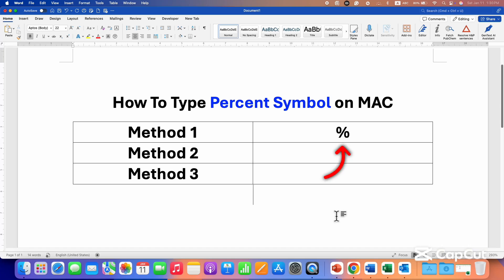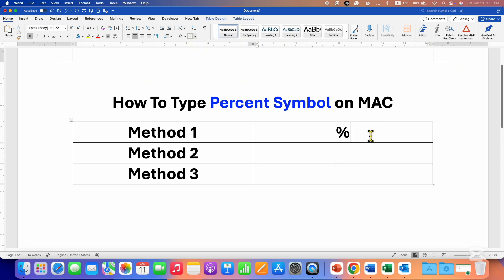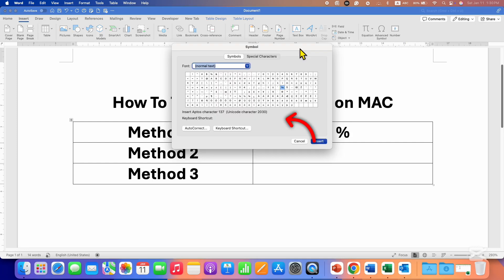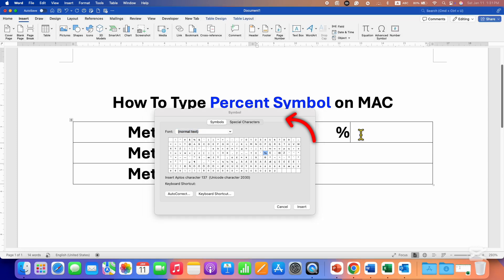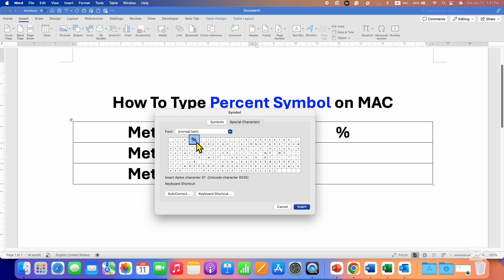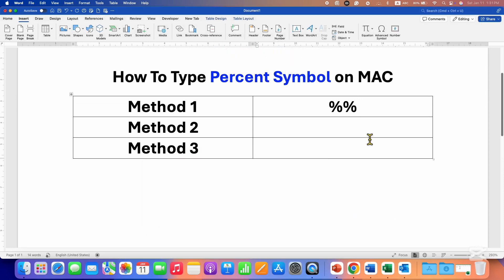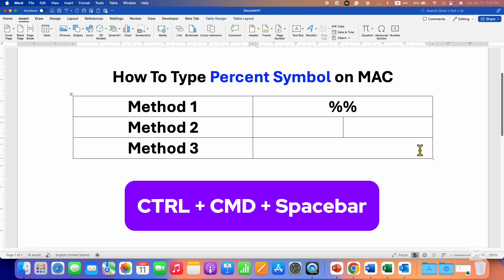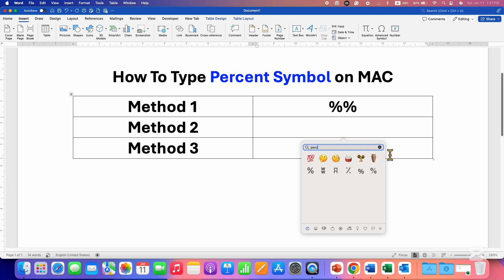How To Type Percent Symbol on MAC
How To Type Percent Symbol on MAC is shown in the video. In Microsoft Word you can use the advance symbol option or can also use the emoji keyboard shortcut CTRL + CMD  + Spacebar
To type the Math percent (%) symbol on a MAC keyboard , simply follow these steps:
1. Place your cursor where you want to type the symbol.
2. Press and hold the Shift key.
3. While holding Shift, press the 5 key.

The percent symbol (%) will appear.